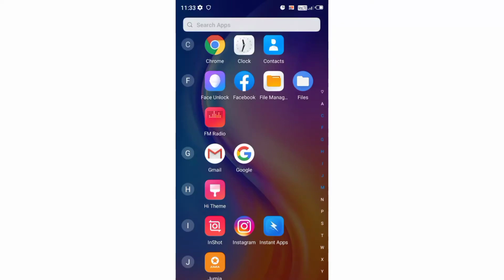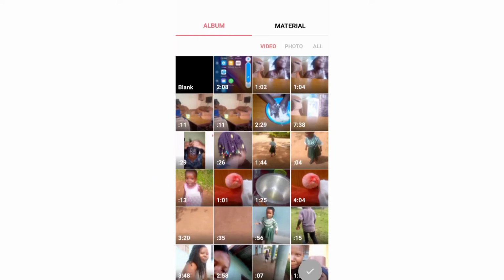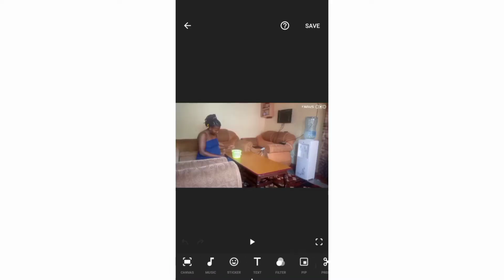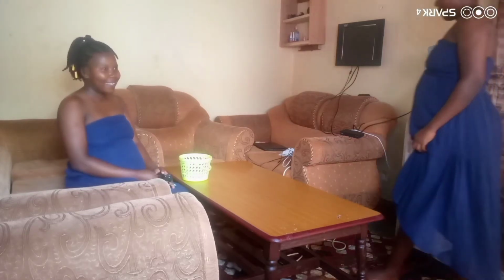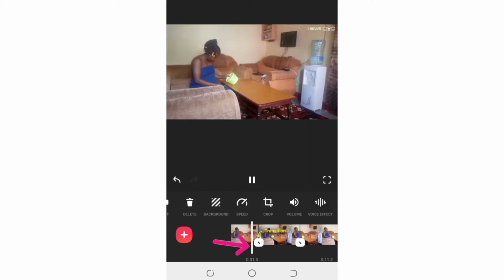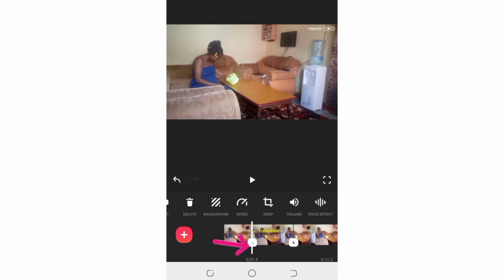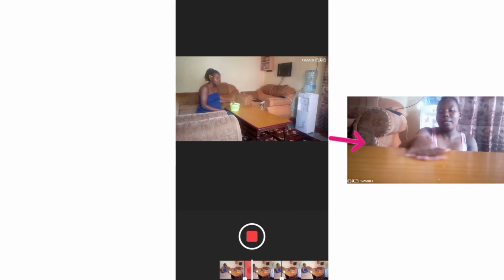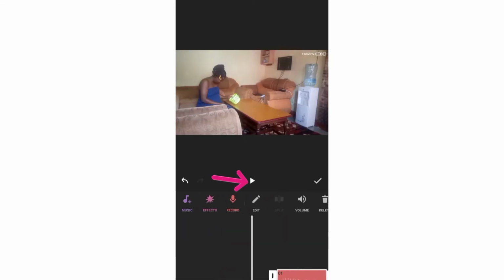Inshot app tricks_🧐How to add knocking/ clapping sounds to videos without downloading them.